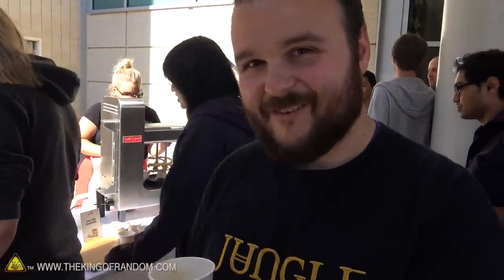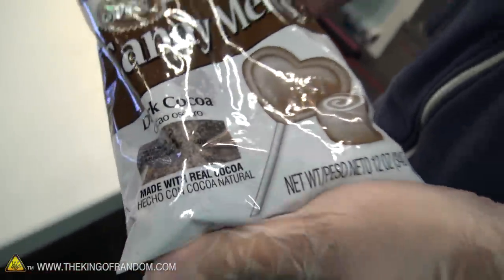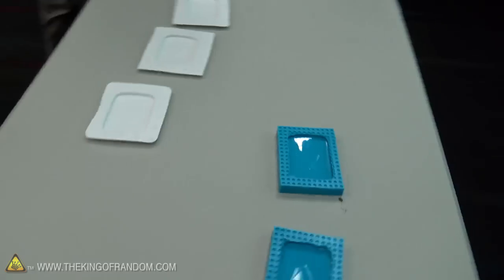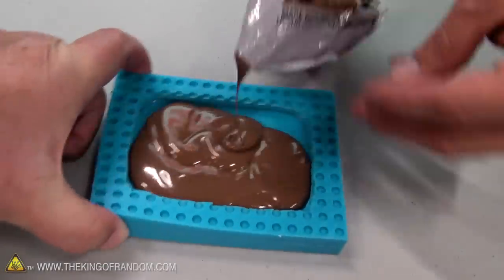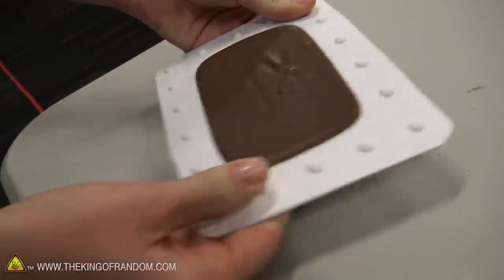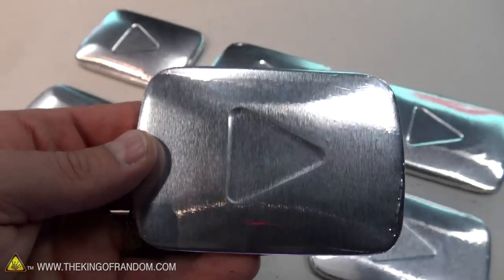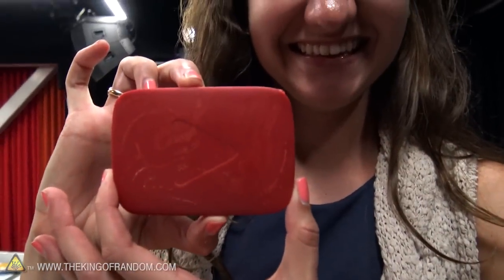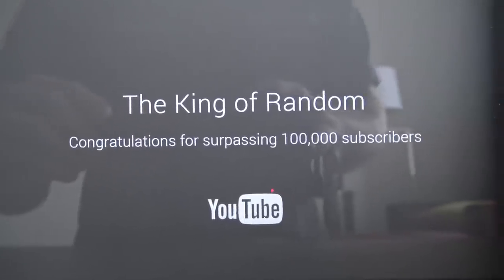"Silver Play Button" Chocolate Bars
Ok so this just happened!  The world's first chocolate YouTube play buttons, made at YouTube HQ, with the incredible YouTube staff...

...for my YouTube video!!!

Has anything like this ever been done before?

I wanted to surprise the YouTube team with a special project.  So I made vacuum formed molds, and silicone molds of a bonafide Silver play button award (Thanks again BoredShortsTV) and flew down to San Fransisco to spend the day at YouTube HQ.

What an amazing place!  What an amazing group of people!  And what an epic project.

Thanks YouTube .. for surpassing my wildest expectations!